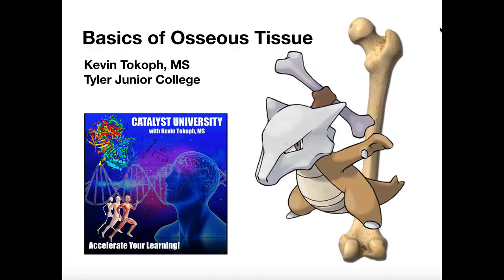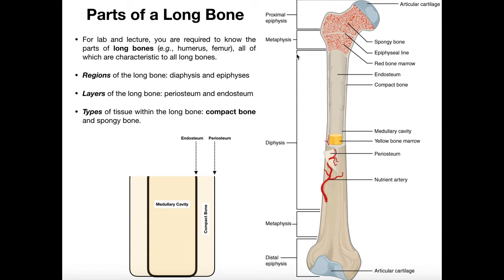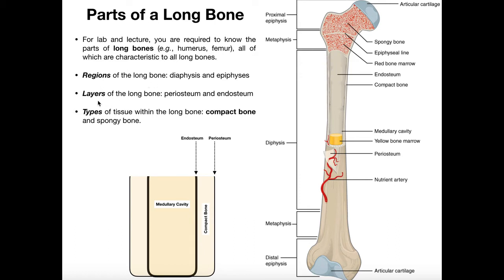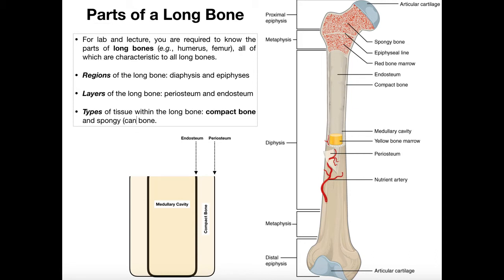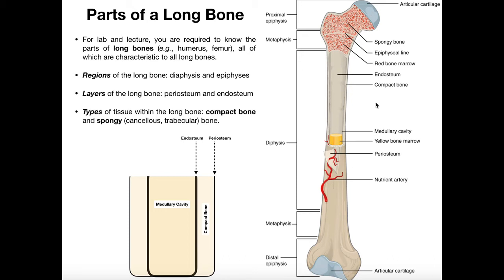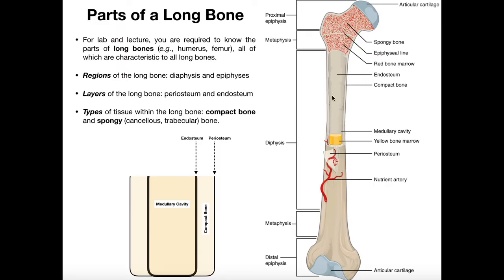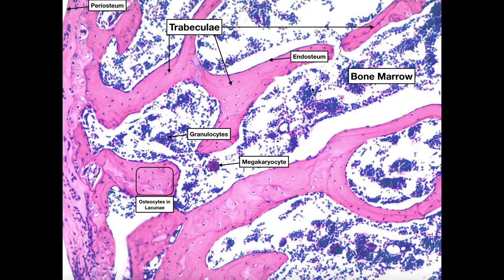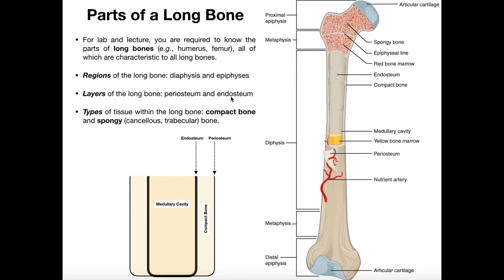Major Parts of Long Bones | Compact & Spongy Bone Histology